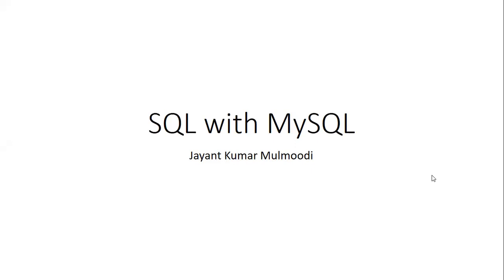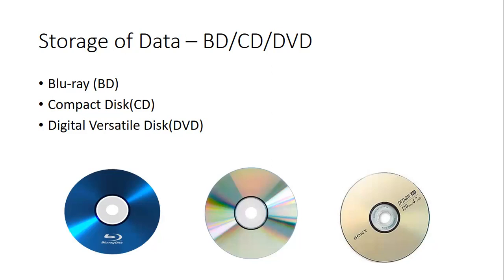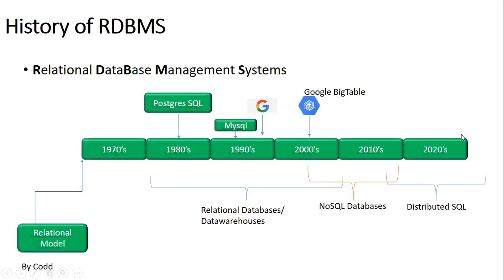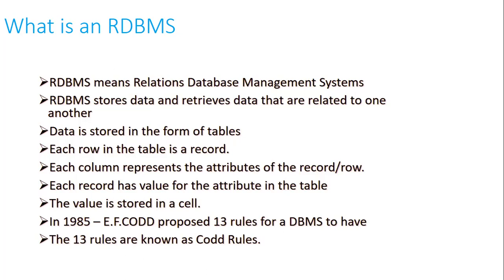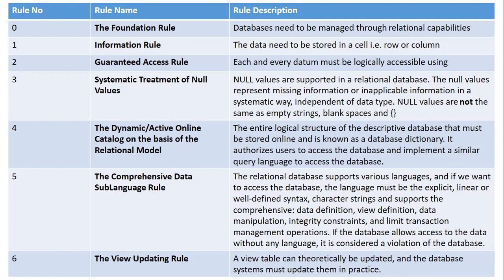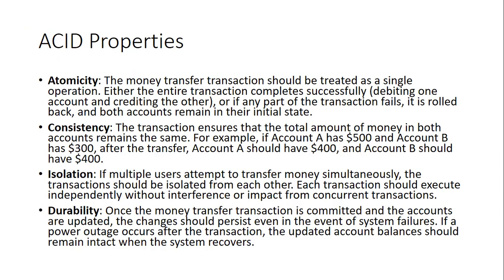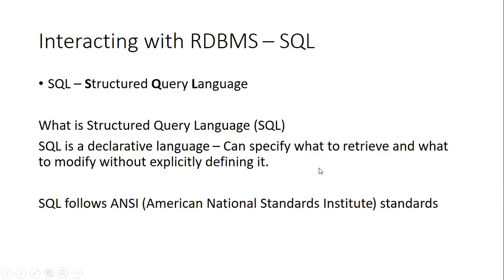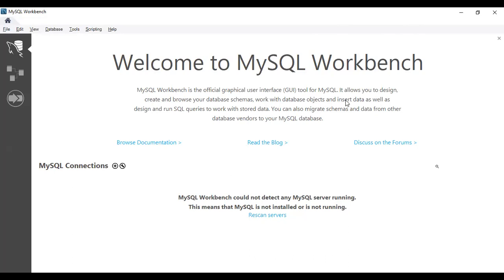SQL-MySQL Tutorials - Introduction MySQL - Codd Rules -ACID Lesson 01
MySQL Lesson 01 - Conducted via Zoom